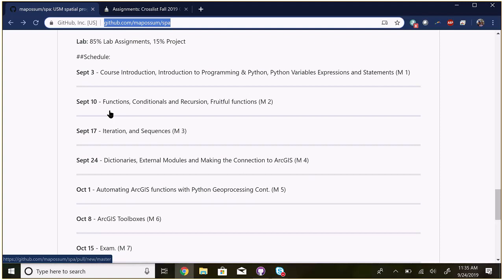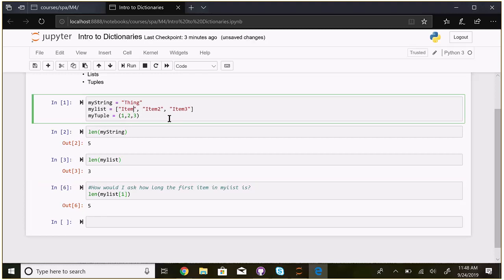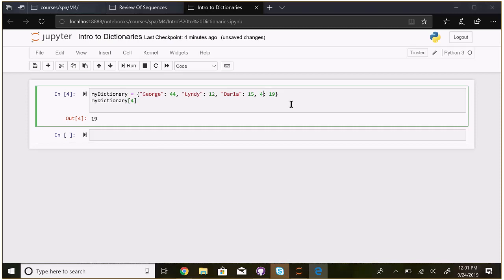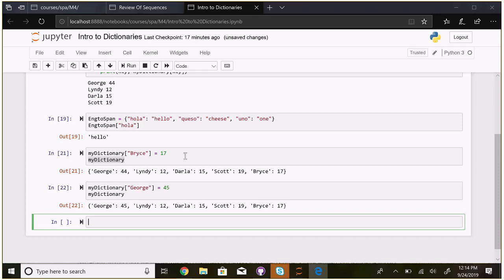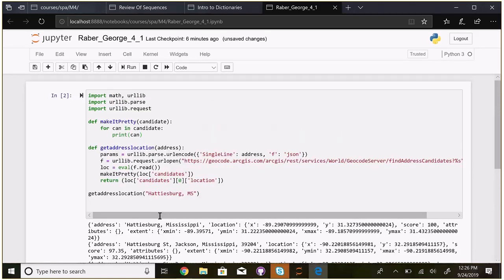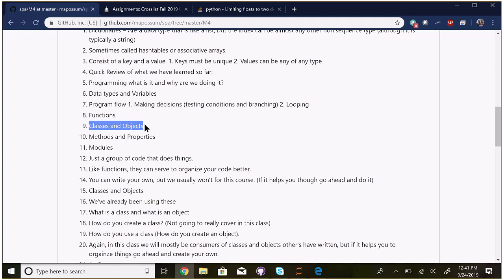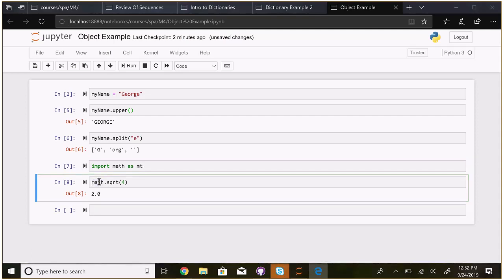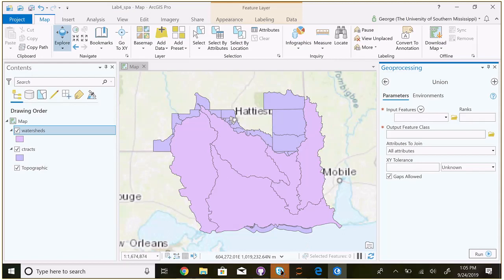GHY 468 / 568, USM, Fall 2019, Meeting 4, Part 1